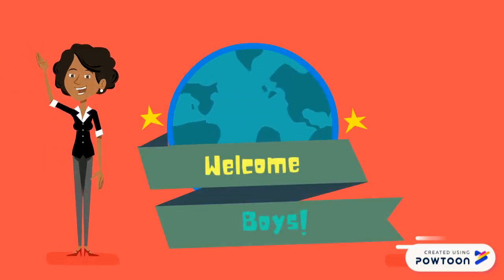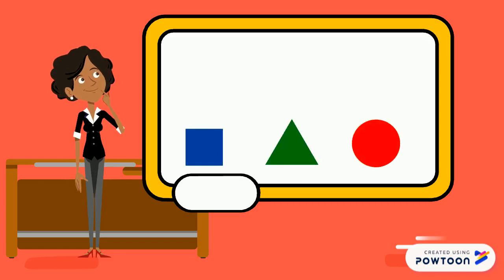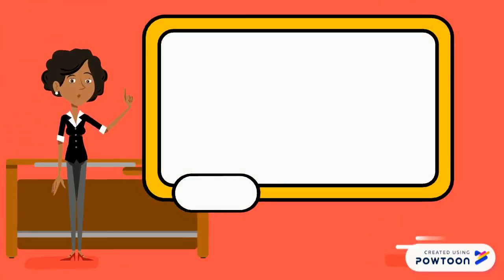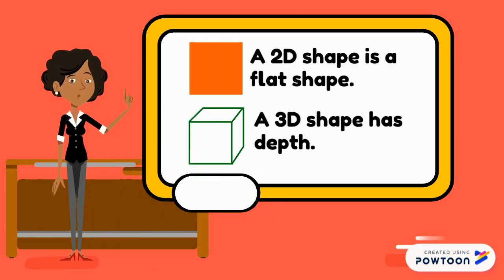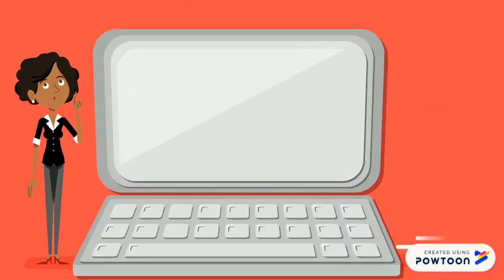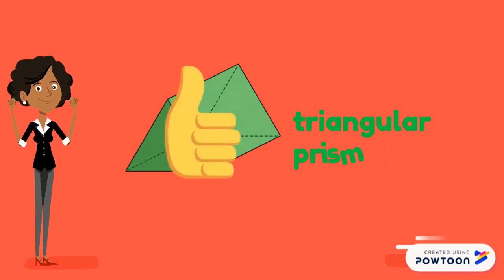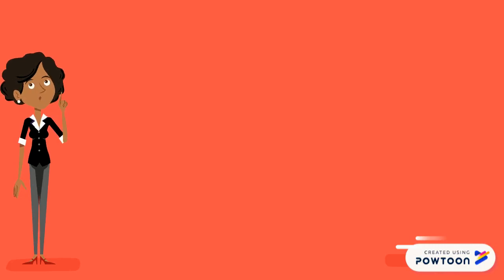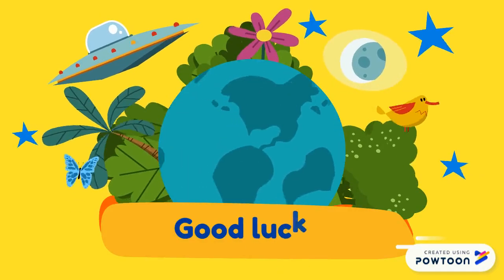Introduction to 3D Shapes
Introduction to 3D shapes. Please find links to the resources below.